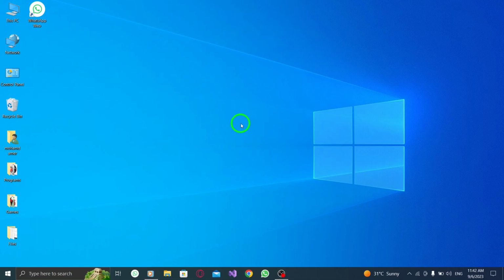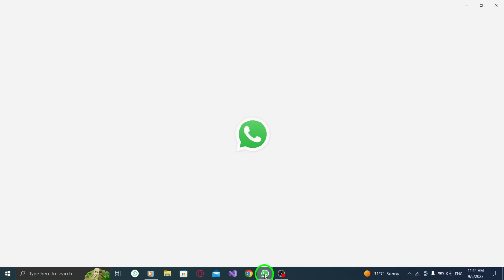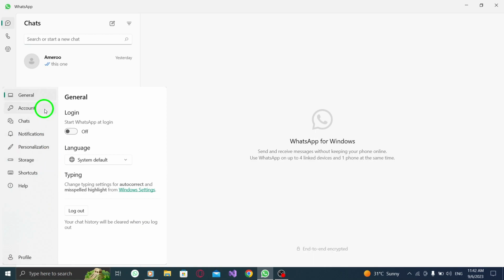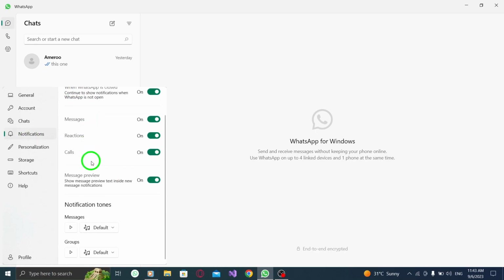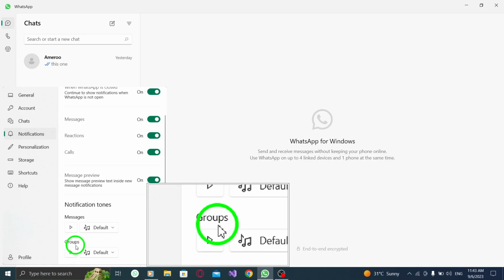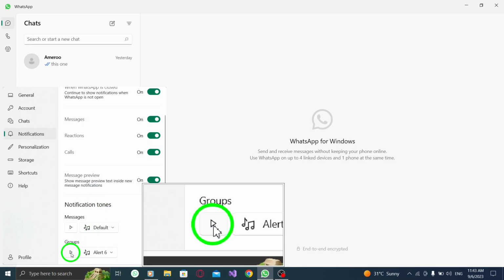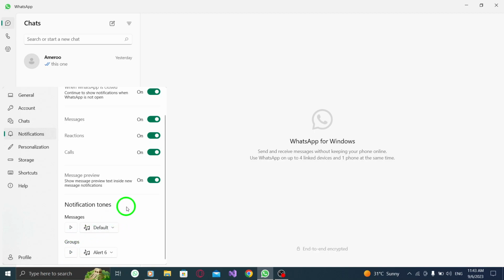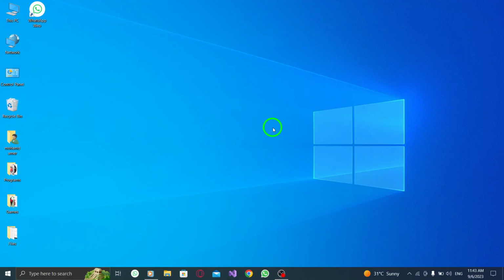How to Change Notification Tone for All Groups in WhatsApp on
Looking to customize the notification tones for all your WhatsApp groups on PC? This video tutorial will walk you through the simple steps to change the notification tone for all groups in WhatsApp on your PC.

Step 2: Press the gear icon from the bottom left menu to open settings.
Step 3: Go to the Notifications tab.
Step 4: Scroll down to find Notification tones.
Step 5: Under Groups, choose the tone you want from the drop-down menu.
Step 6: You can preview it by clicking the Play button next to the drop-down menu.

By following these steps, you'll be able to personalize the notification tones for all your WhatsApp groups on PC. Say goodbye to generic sounds and make your group notifications more distinctive and enjoyable.